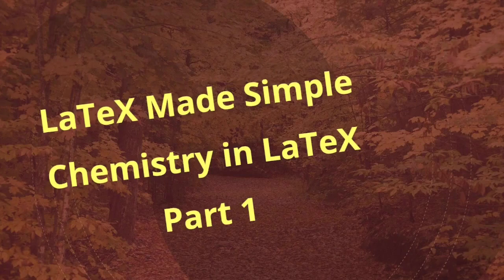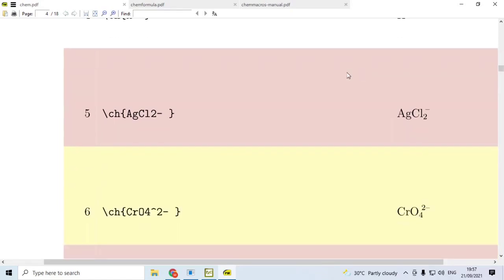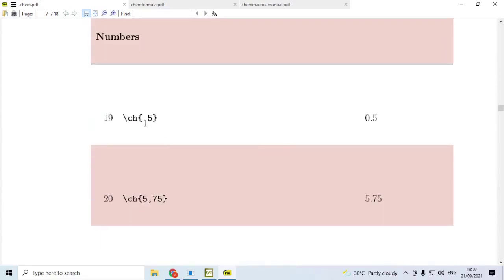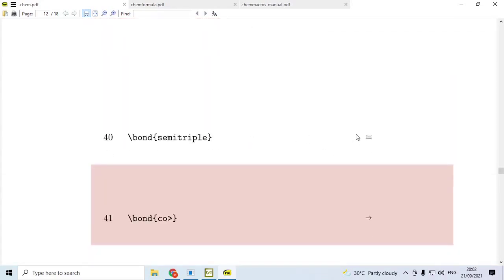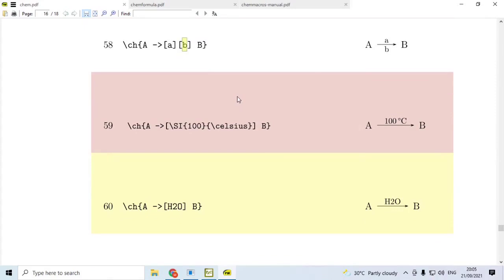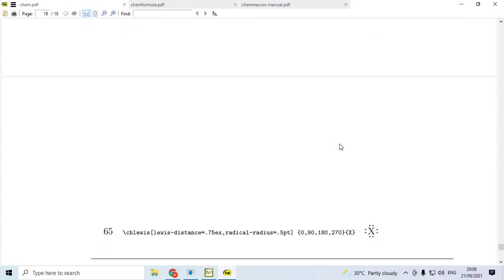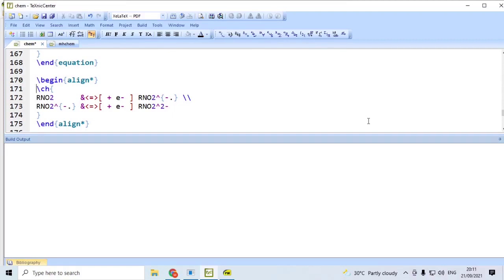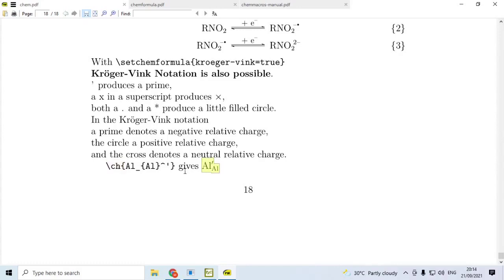Chemistry in LaTeX - Part 1: LaTeX Made Simple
I have explained in this video the typesetting of chemical formulas and equations in LaTeX.

Code examples are taken from the package
documentations chemformula.pdf and chemmacros.pdf available in CTAN.